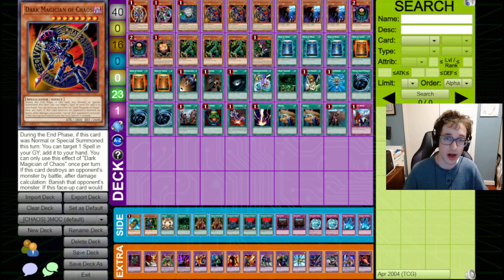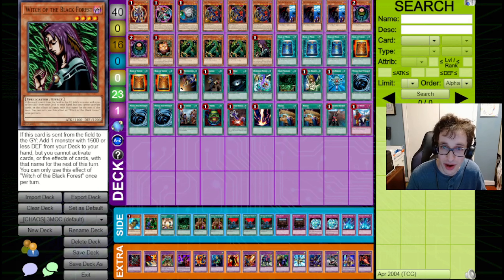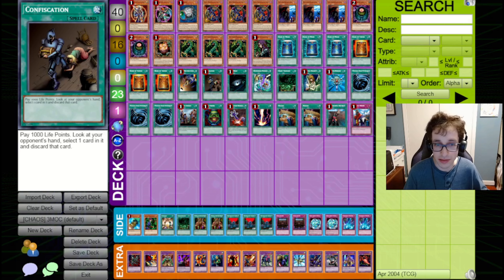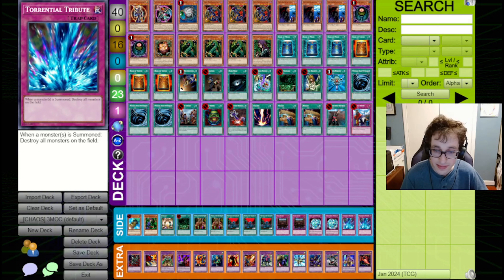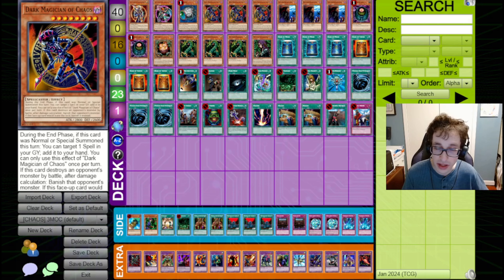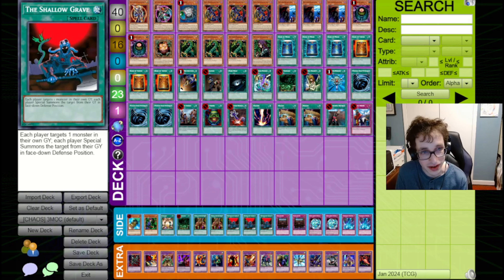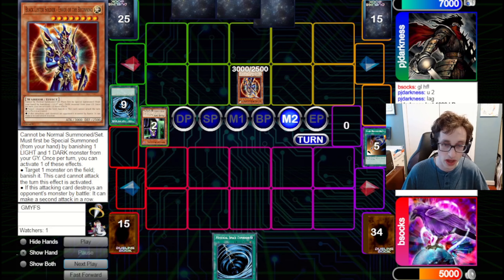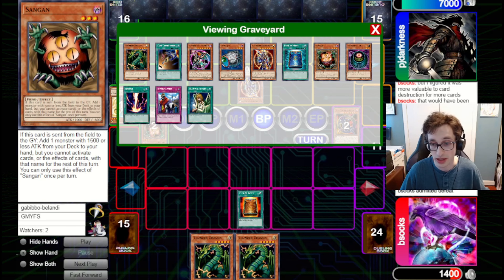The Craziest Chaos Combo Deck!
DMoCs for days!!!

Chaos is a watershed format in Yu-Gi-Oh!'s history. While most commonly remembered for the advent of the Chaos monsters and the Tier 0 CED/Yata Lock, it also sees the introduction of a variety of powerful new tools for almost every other strategy introduced in the DM Era. Revisiting it now, can we discover new decks that can combat Chaos and diversify the meta?

Timestamps:
Deck Breakdown: 0:00:00
Game 1: 0:29:18
Game 2: 0:38:02
Game 3: 1:00:53
Game 4: 1:12:45
Final Thoughts: 1:36:11